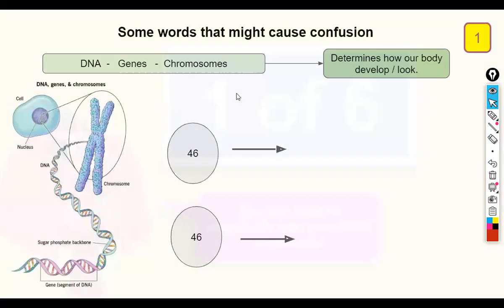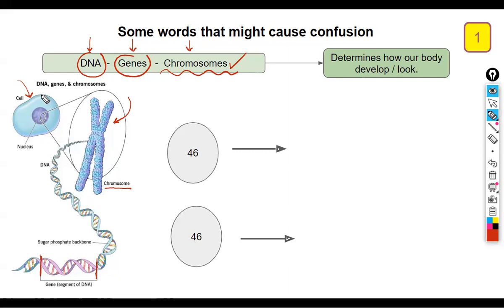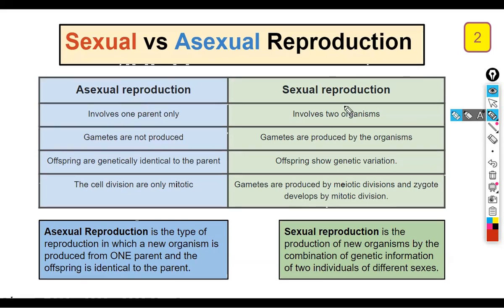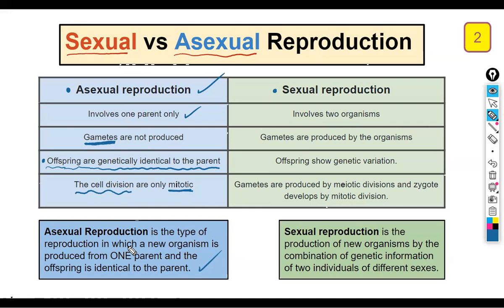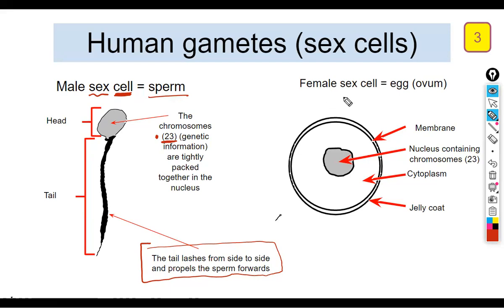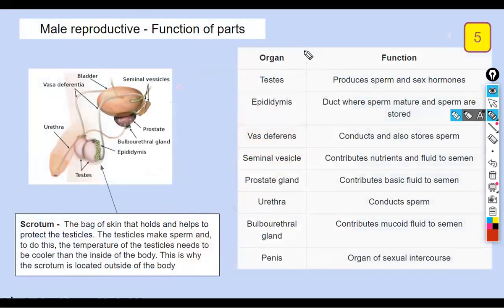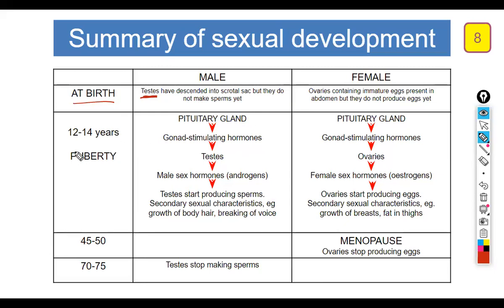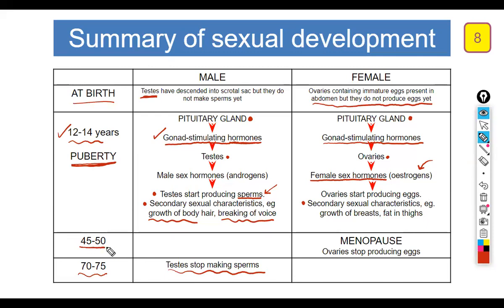CSEC HSB - Reproduction - Part 1 of 6